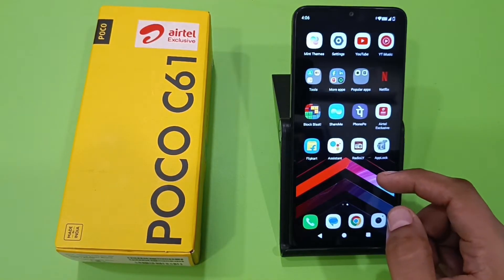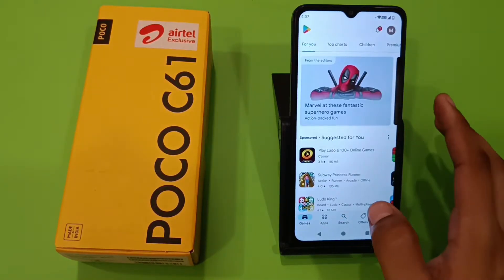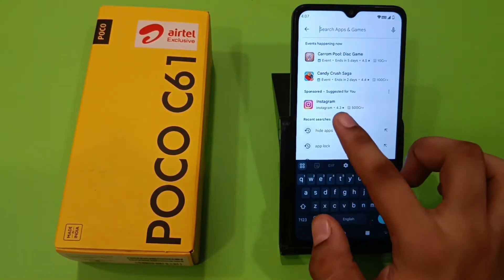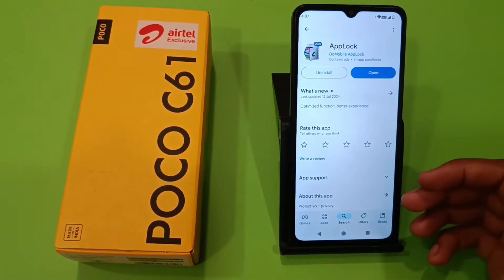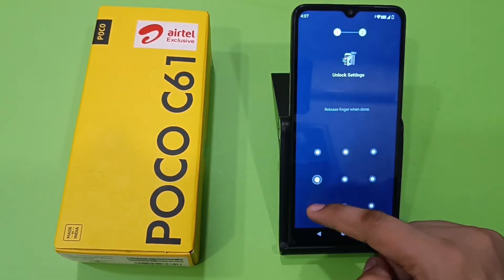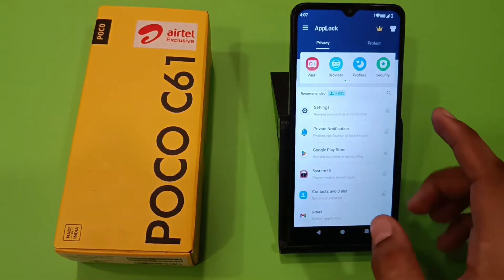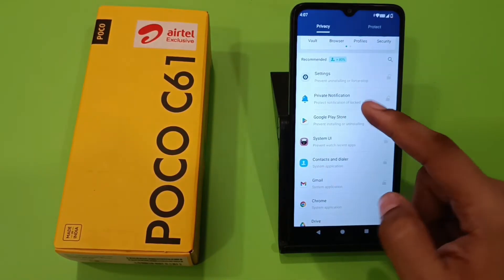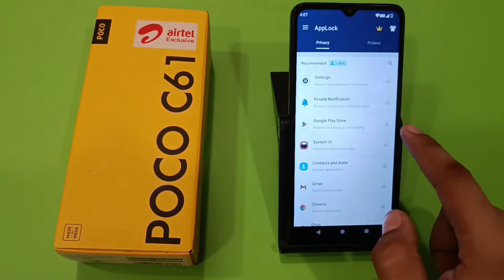POCO C61: Set App Password - How to Set AppLock on your mobile